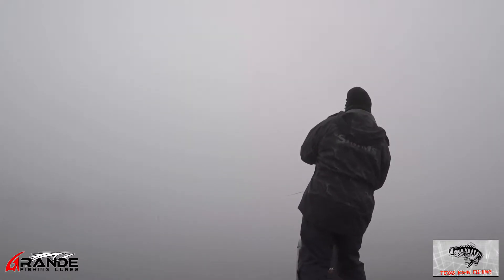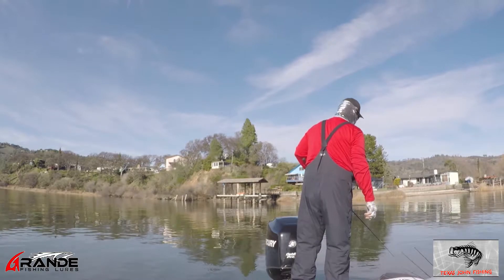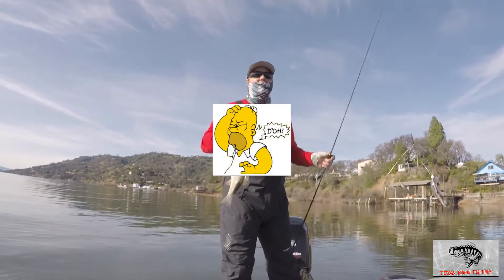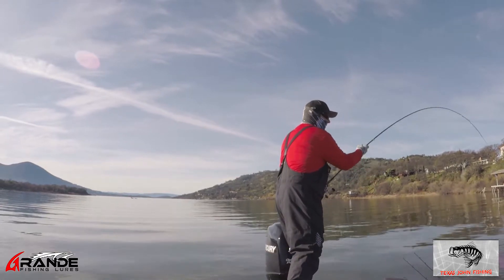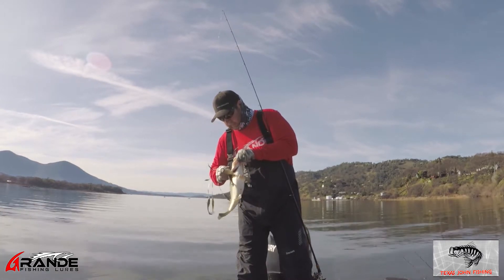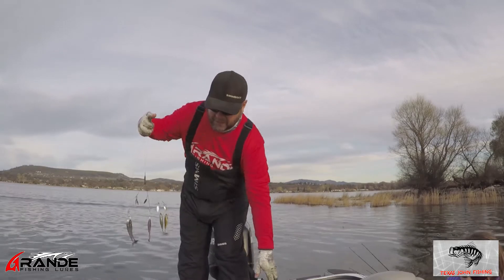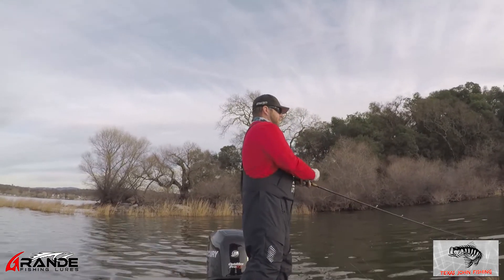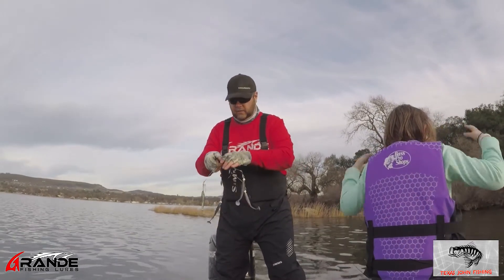Clear Lake's GrandeFishing Kickback Shad Beat down!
This trip took place in mid February and started out slow but once we found the pattern, Thanks Matt Allen from TacticalBassin, we started finding some good ones! The GrandeFishing Kickback Shad was the only swimbait I was using on my A-Rig and they flat out caught them!

Tackle Warehouse Link to the Kickback Shad